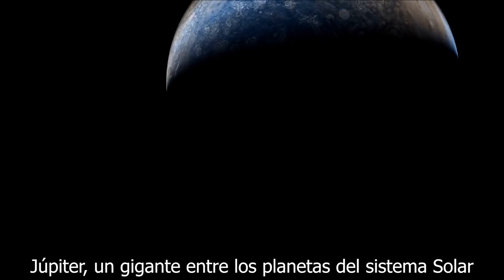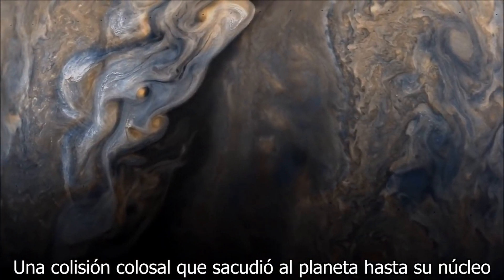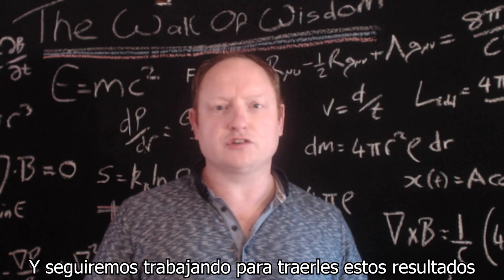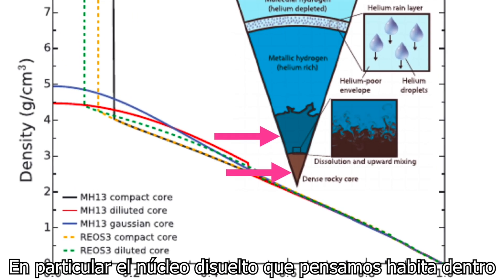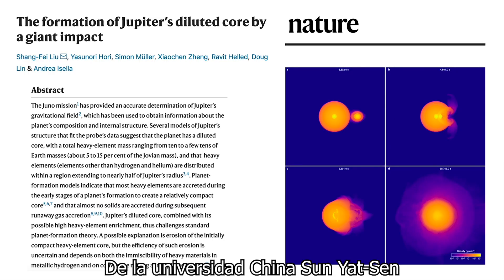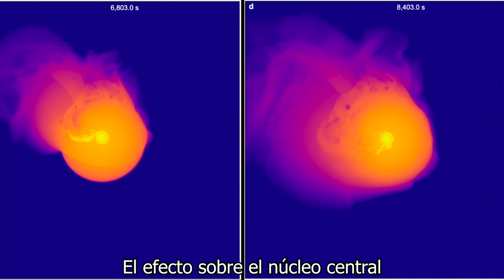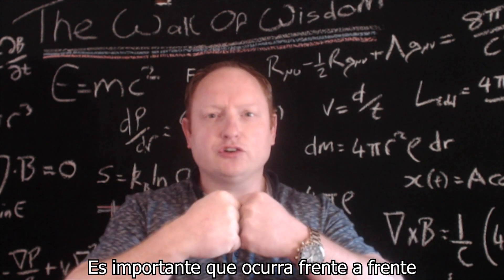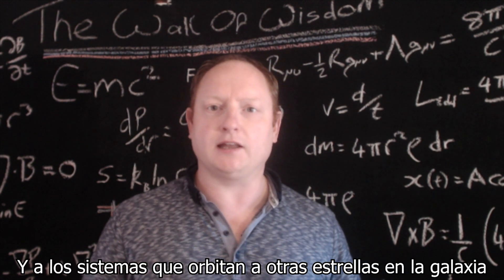¿Se rompió el núcleo de Júpiter en una colisión frontal con una súper Tierra?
Comprender la estructura interior del planeta más grande del sistema solar ha sido un camino largo y arduo. Ahora, con la precisión que podemos lograr desde la nave espacial Juno en órbita alrededor del planeta, podemos obtener una comprensión más clara de la composición de Júpiter, desde la atmósfera superior hasta el núcleo. El núcleo parece disolverse en la atmósfera circundante de arriba, lo que plantea la pregunta: ¿cómo surge tal situación? Los modelos de formación de planetas encuentran difícil explicar tal mezcla de elementos pesados ​​entre el núcleo y la atmósfera. Sin embargo, un modelo violento puede explicar las observaciones. ¿El joven Júpiter se estrelló contra una súper Tierra? ¿Un evento dramático que permitió que los elementos se extendieran en capas superiores? ¡Vamos a descubrirlo!

Science Violation tiene como objetivo corregir los errores científicos de la cultura pop, un video a la vez. Correcciones de películas, deconstrucciones de programas de televisión y el intercambio de resultados nuevos y emocionantes en Astronomía y Astrofísica. ¡Promovemos el pensamiento crítico y la búsqueda de la lógica!

HJ Messier 67 ESO Credit: ESO/L. Calçada

Imagenes
Planeta Jupiter: Credit: NASA/JPL-Caltech

Cassini Saturn: NASA / JPL-Caltech / SSI / Processed and assembled by Kevin M. Gill